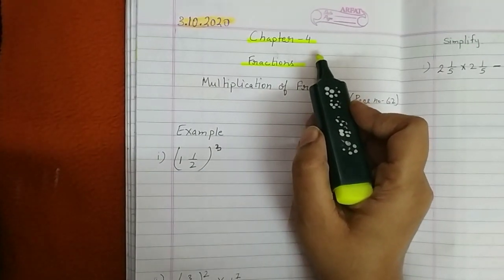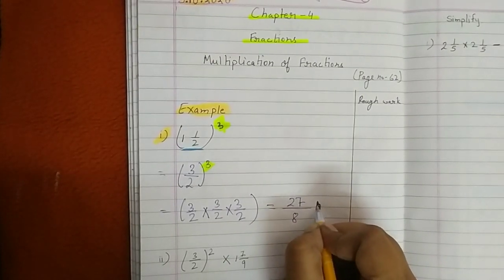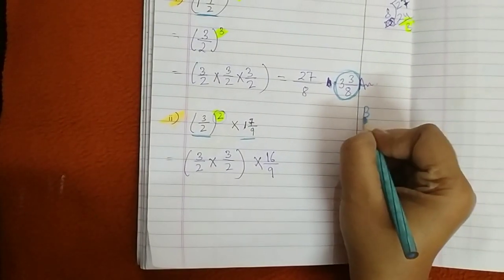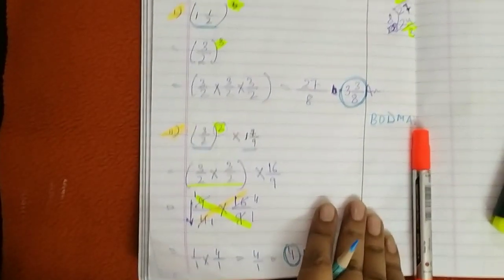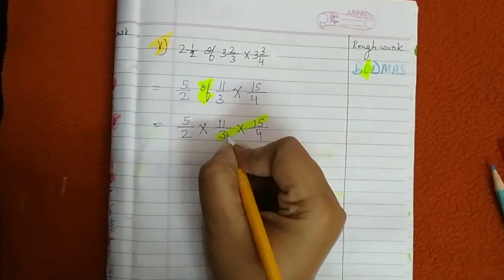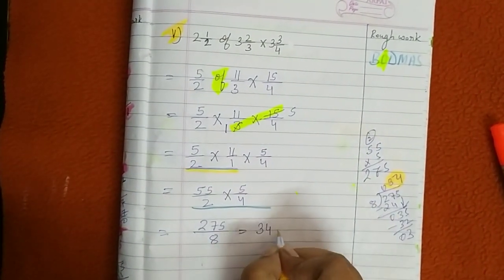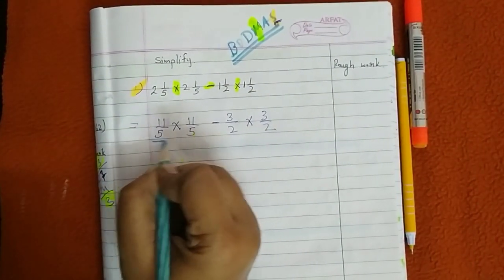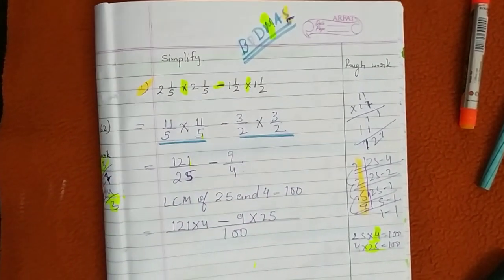Fractions - Multiplication part 2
Fractions
Chapter - 4
Mathematics
Class - 5